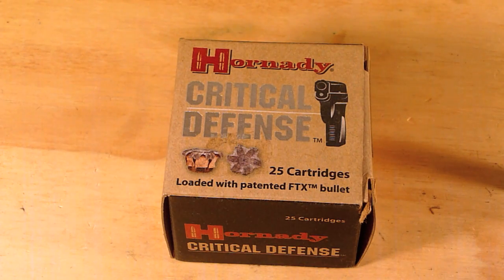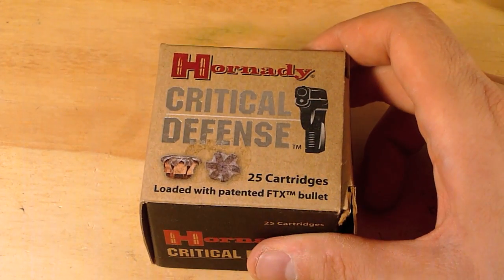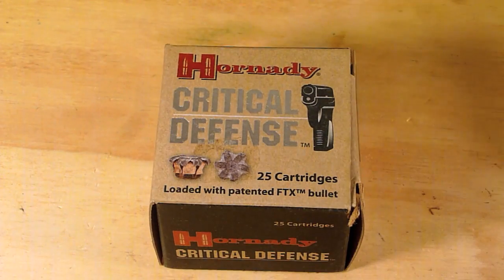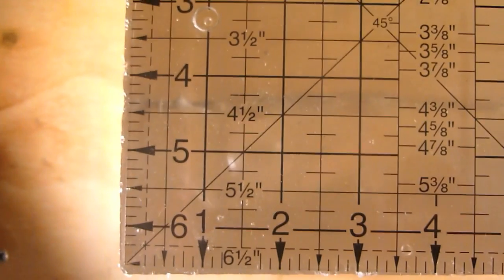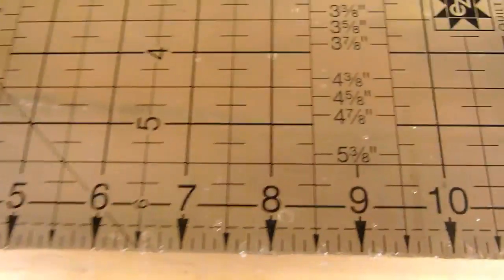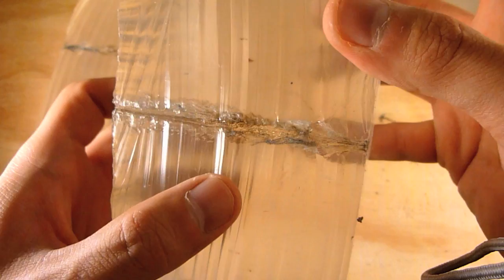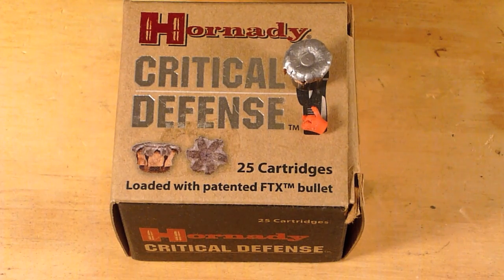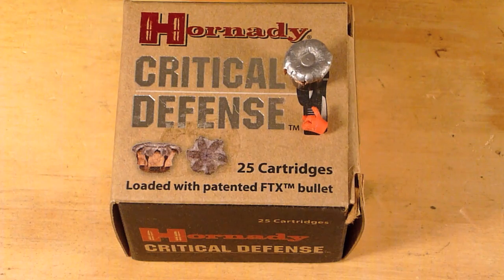Clear Ballistics Gel: Hornady Critical Defense .357 Magnum test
Using clear ballistics gel to test Hornady's .357 magnum load of Critical Defense to see how it preforms in a short barrel revolver.  It is a 125g bullet that features the FTX flex lock bullet.  It has a nickle plated case.  The gun used in the test will be a Ruger sp101 in 2.25" barrel.  This is a new gun for me and it my first time shooting it.  Really looking forward to how this ammo preforms.
The ammo was chronographed using a competition electronics chronograph.  I am using 4 layers of denim as per protical in a 16" block that has been calibrated.  This block however is reaching the end of it's life and I will be retesting this ammo in the future.